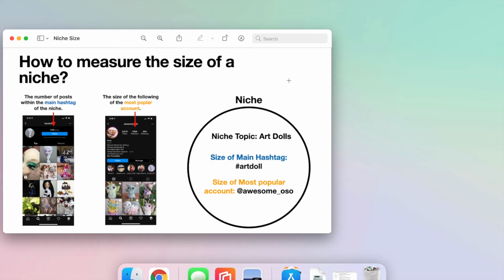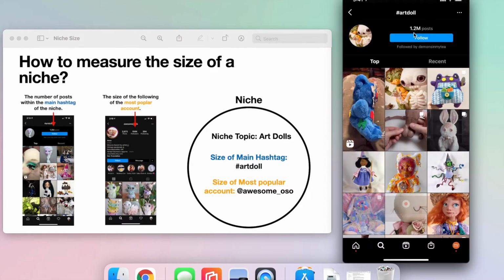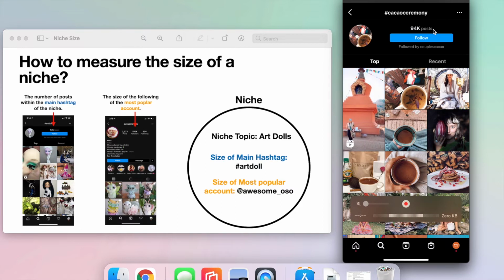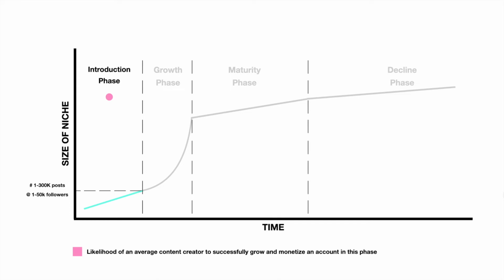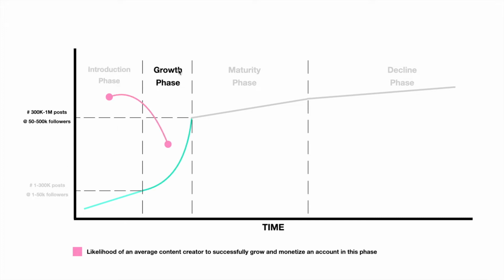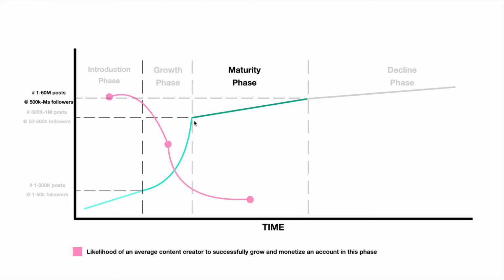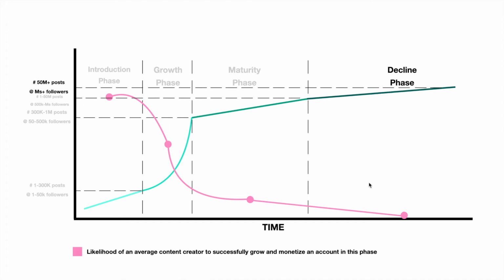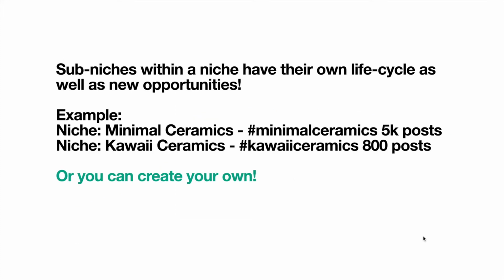Instagram Niches | How They Work & Why They Determine Your Account's GROWTH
This video describes what Instagram niches are, what sub-niches are, their phases, how to measure their size, and why identifying what niche your account is in is important (it’ll likely determine your potential growth).

Btw, if your account is focused on content about you, your opinions and your life, you are in a niche of 1--YOU! This is at the same time the most potentially profitable niche (because someone can’t follow someone else to get better content of YOU) but also the hardest niche to grow since it’s not dependent on the popularity of a topic, it’s dependent on the popularity of you. I also believe it’s the most potentially risky since you will be creating something that’ll require you to offer your life and part of yourself in order to grow an audience and/or make profits. If you’re not 100% sure you want that, it might not be worth the effort. Your quality of life isn’t worth sacrificing for Instagram audiences.

You can also read my article on the topic in my medium blog

Here’s an article that’ll help you find the most valuable niche for YOU

If you want to learn more about everything I do to grow my businesses on Instagram, check out my online course on the 10 steps you can take to grow your Instagram in 4 weeks (Scholarships are available for BIPOC small business owners)

TIMESTAMPS:

00:15 - What Instagram niches are
00:38 - What Instagram sub-niches are
1:11 - How people form part of a niche on Instagram
1:40 - Characteristics of niches (their phases)
2:25 - How to measure the size of a niche
3:10 - Example of how to measure the size of a niche
5:22 - Explanation of niche phases and what phase your niche is in greatly determines how likely you are in that niche
6:09 - Breakdown of each niche phase, how to identify what phase your niche is in and the key to growth for eac
12:04 - Why identifying what phase your niche is in matters